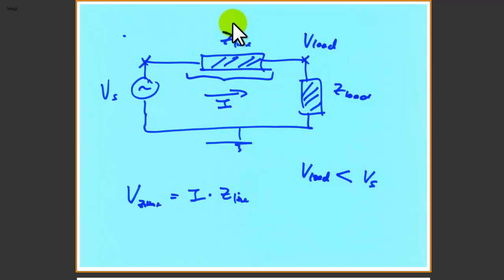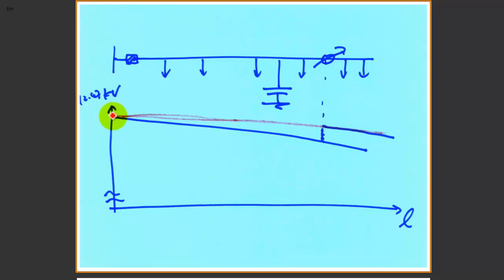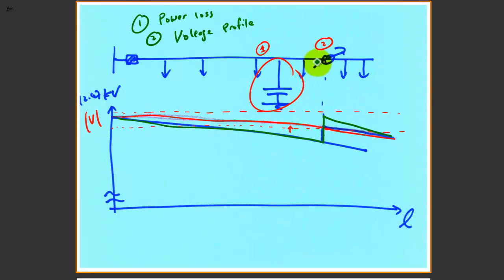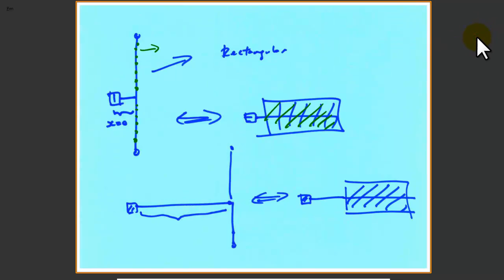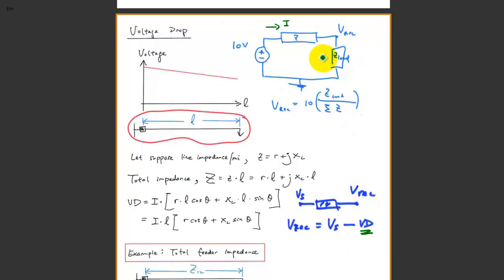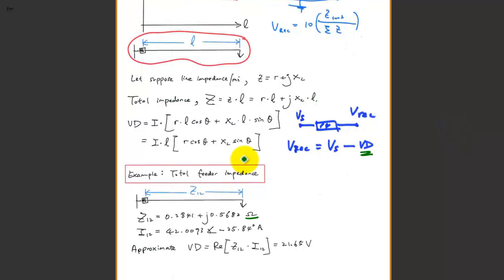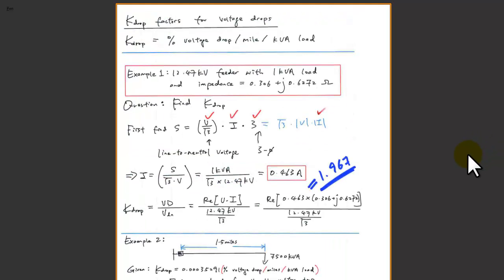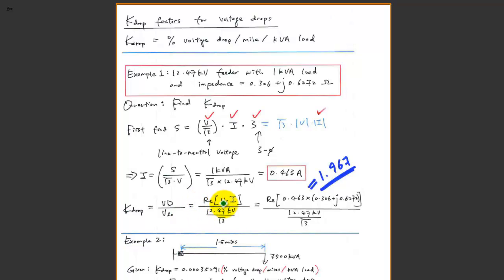Approximate Method of Analysis - Part I of Lecture 07 (Spring 2016)